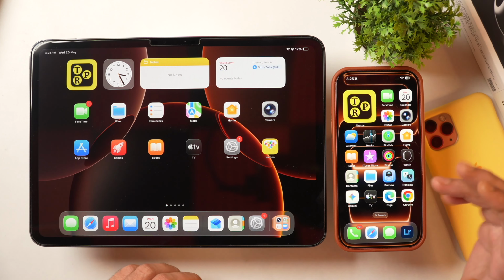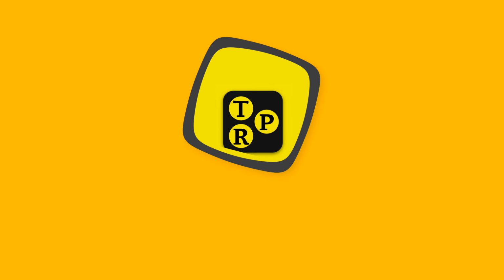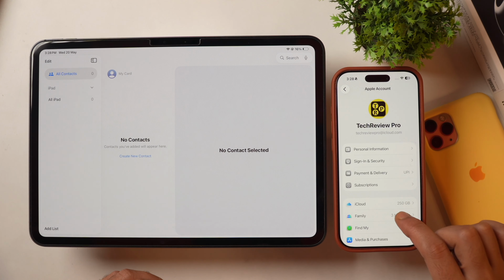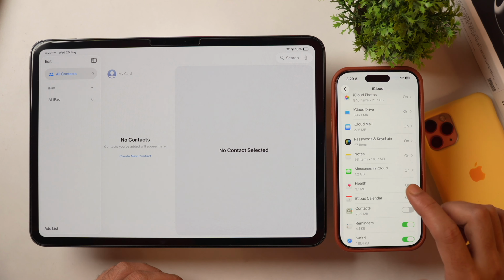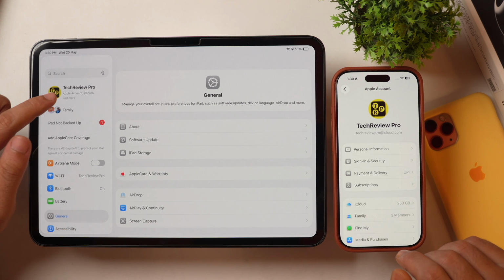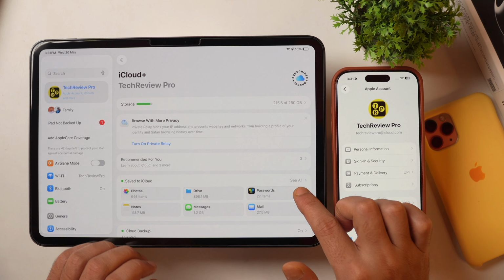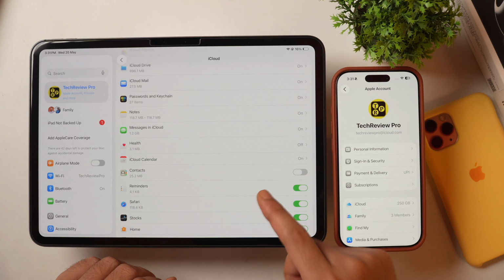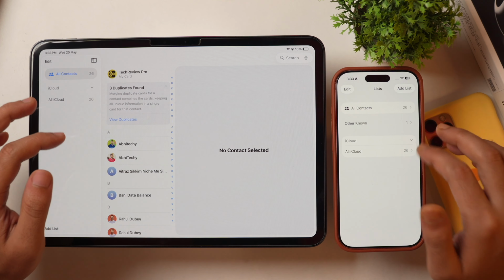How to Sync Contacts to iPad & iPhone? Sync iPhone Contacts to iPad (Fix iPhone Contacts No Showing)